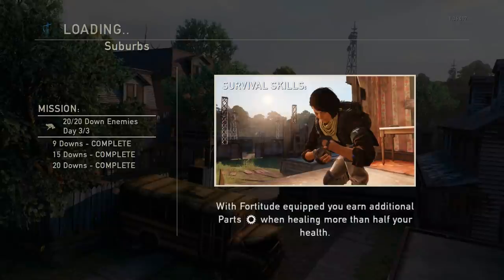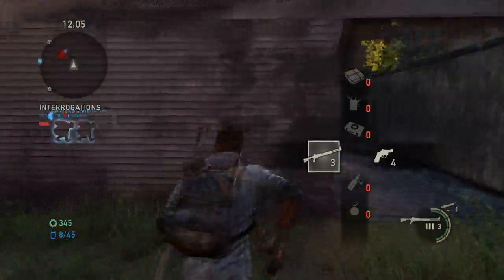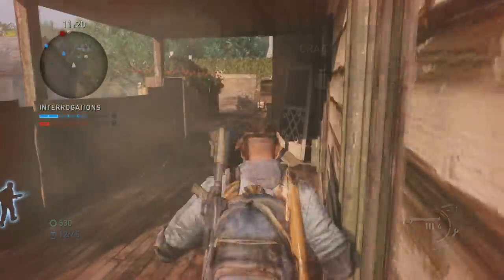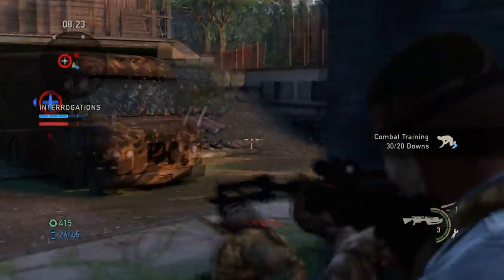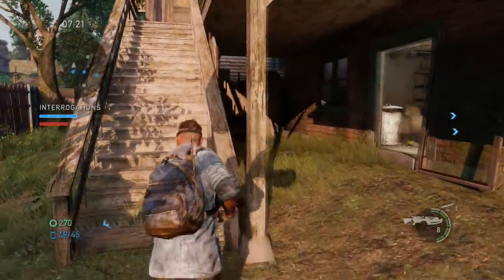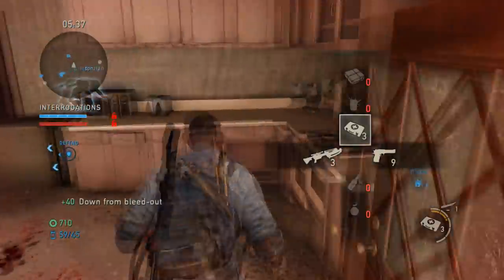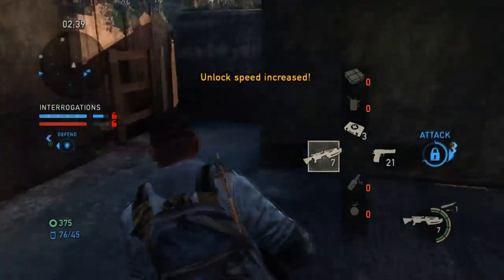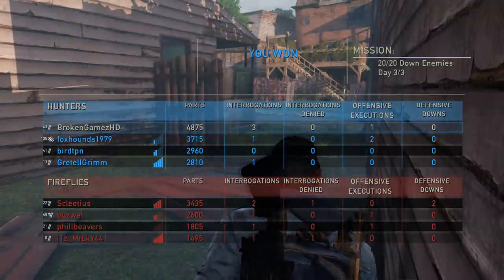Last Of Us - Interrogation - Crossbow Gameplay